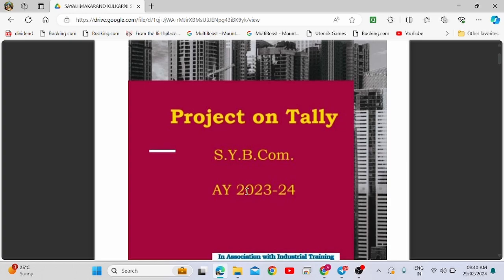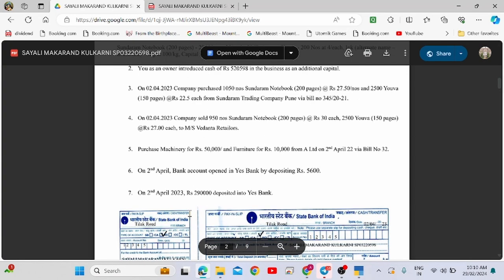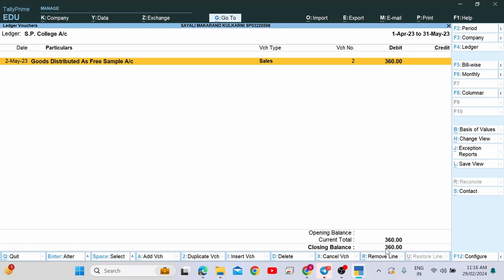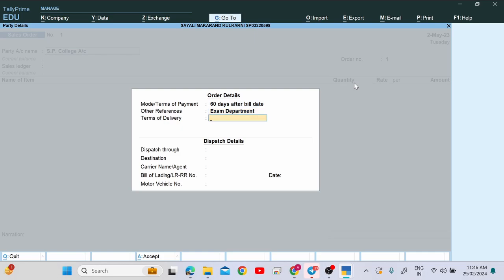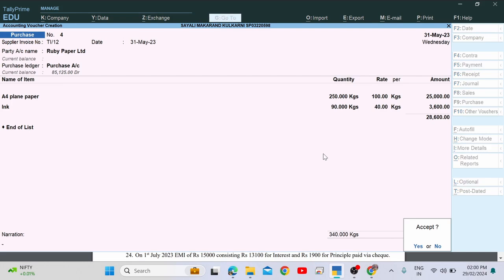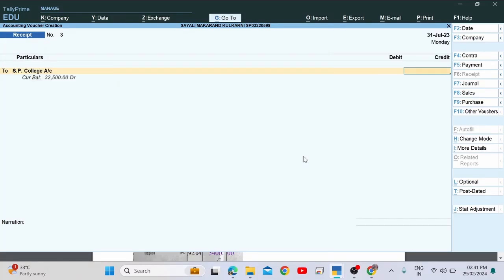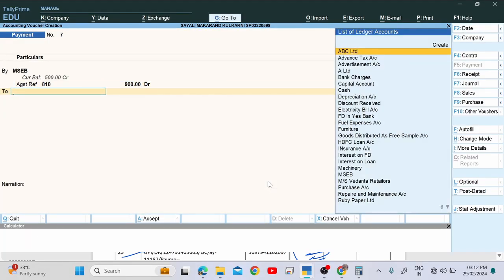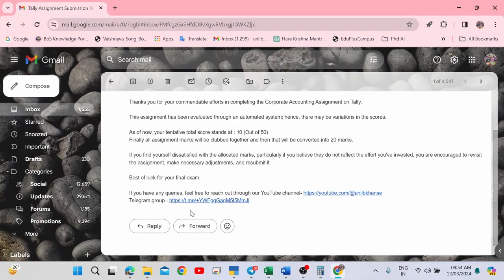Mastering Day-to-Day Accounting & Inventory: A Comprehensive Guide 📊📈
🔍 Dive deep into the world of accounting and inventory management with our comprehensive tutorial! In this video, you'll gain a solid understanding of crucial aspects, covering everything from Opening Balances to Cash Deposits and Withdrawals.

📊 Topics Covered:

Opening Balances: Setting the foundation for accurate accounting.
Capital Introduction: Understanding the financial injection into your business.
Expenses Payment: Managing and recording day-to-day expenses.
Indirect Income: Uncover sources of income you might be overlooking.
Income Tax: Navigate the complexities of income tax entries.
Insurance & LIC Payment: Safeguarding your assets and managing life insurance entries.
Purchase for Reselling: Learn the ins and outs of purchases for resale.
Purchase of Raw Material: Understand inventory management for manufacturing businesses.
Manufacturing: Detailed insights into the manufacturing process and associated entries.
Purchase Return: Handling returns and the associated accounting procedures.
Debit Note: A deep dive into debit notes and when to use them.
Sales: From invoicing to recording sales transactions accurately.
Bank Reconciliation Statement: Ensure your bank records align with your books.
Cash Deposits and Withdrawals: Manage cash flow effectively.
Whether you're a business owner, aspiring accountant, or simply curious about managing finances, this tutorial is your one-stop-shop for mastering the essentials of day-to-day accounting and inventory. Watch now and take your financial skills to the next level! 💼📚 Accounting Accounting in Tally#ComputerisedAccounting#Tally#Tallyfor Manufacture